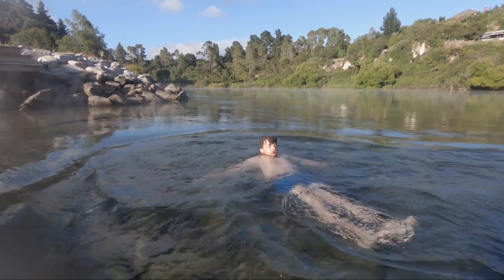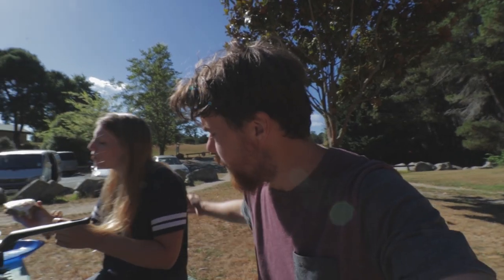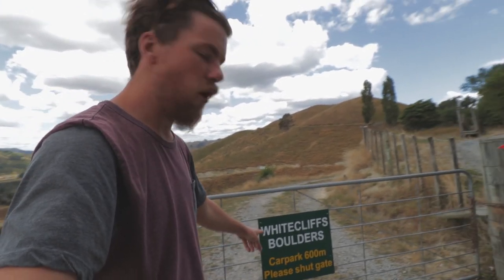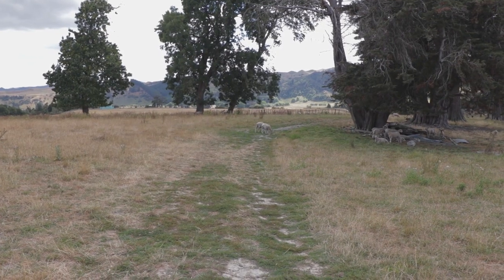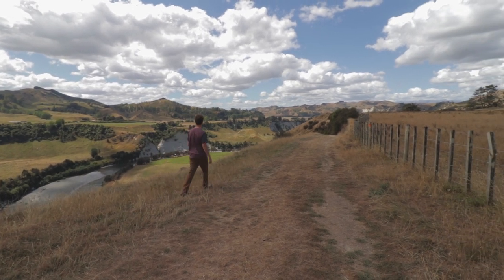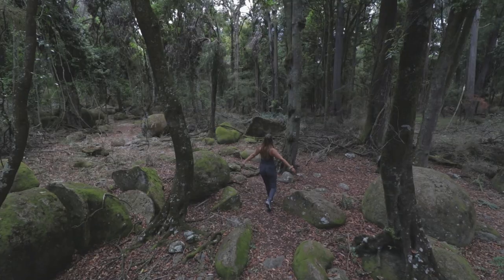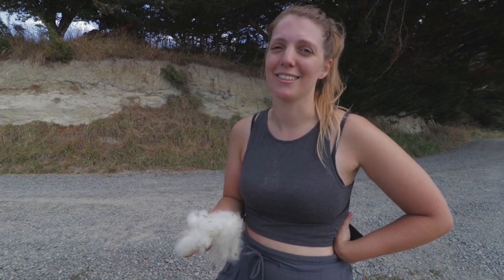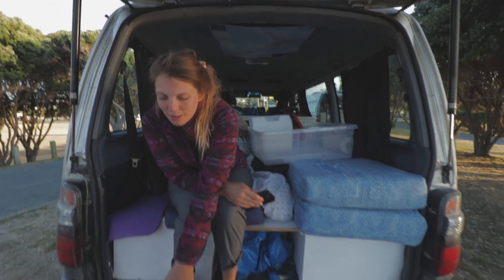SECRET Fairytale Forest in New Zealand!